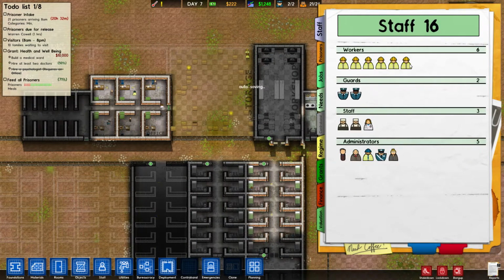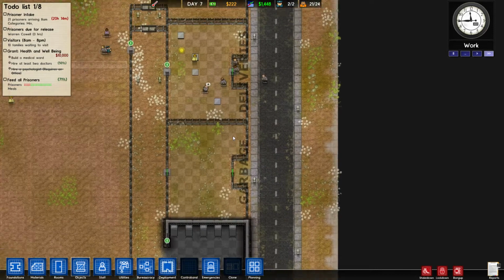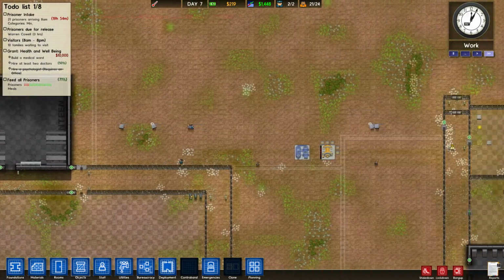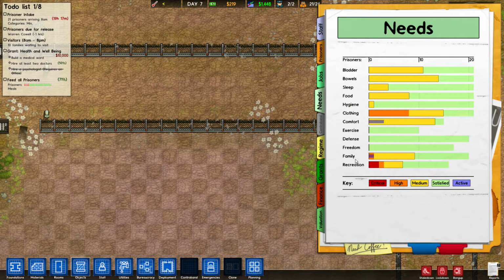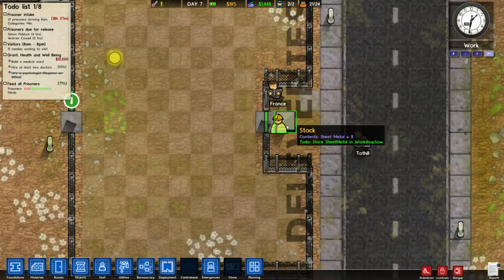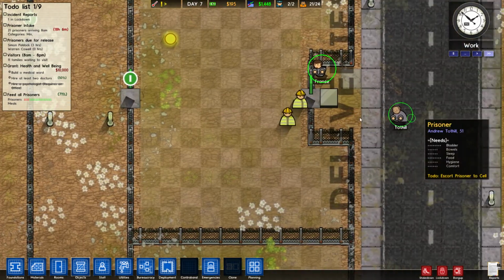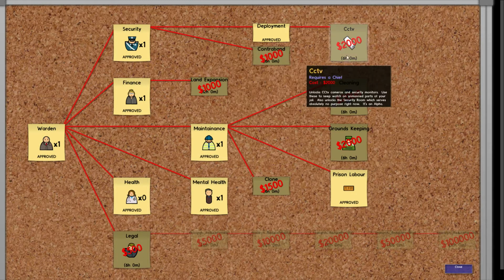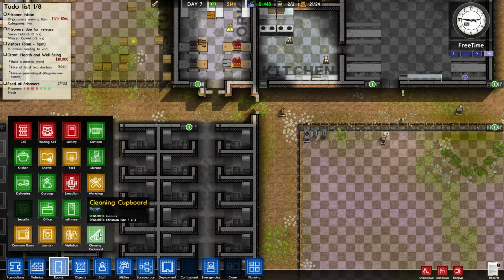Let's Play Prison Architect S2 ep. #10